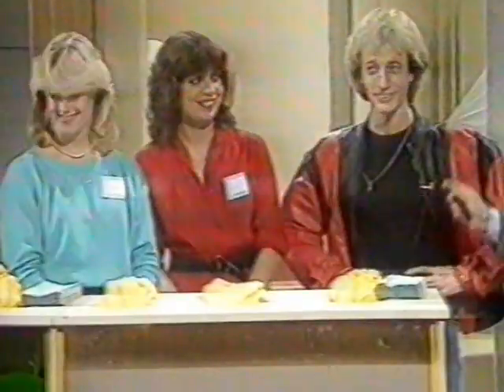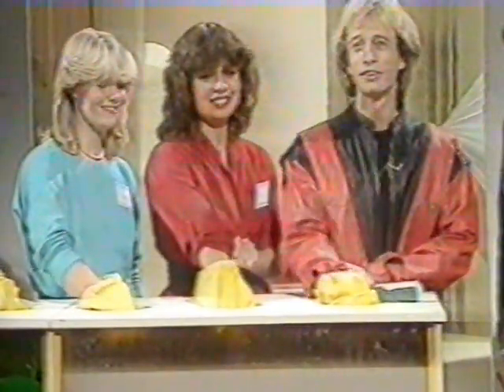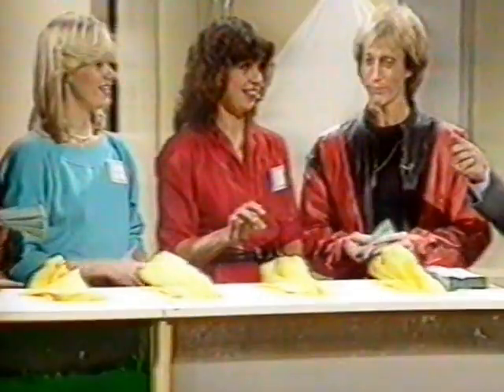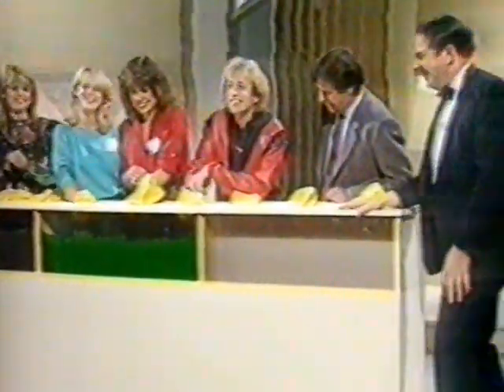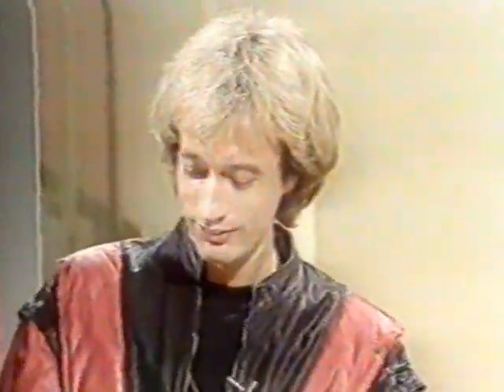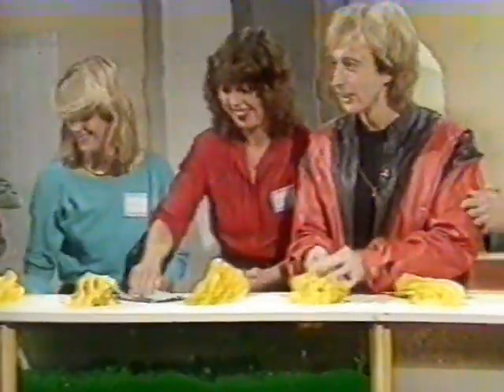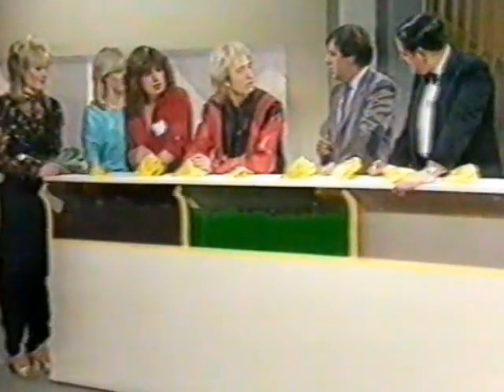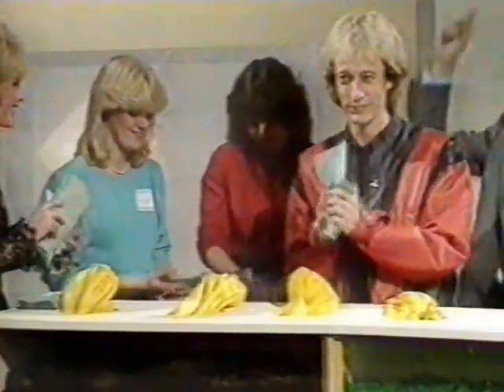Robin Gibb -"Groped" -1983 (BBC)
Robin Gibb groped in 1983  BBC